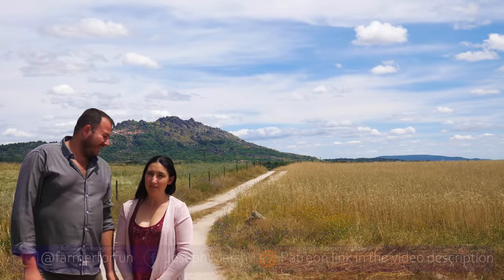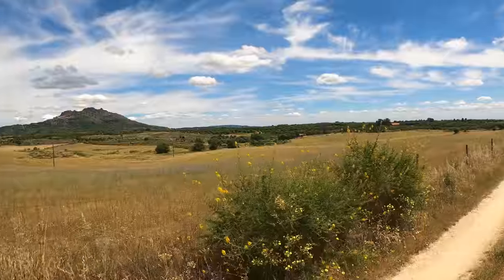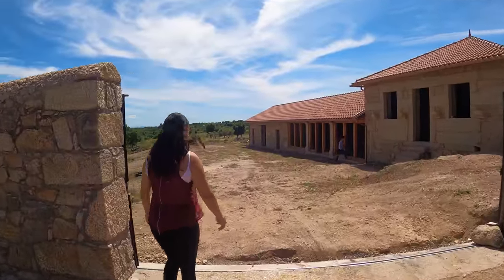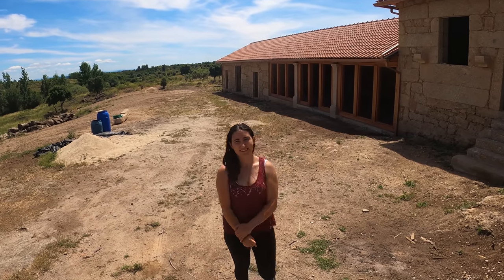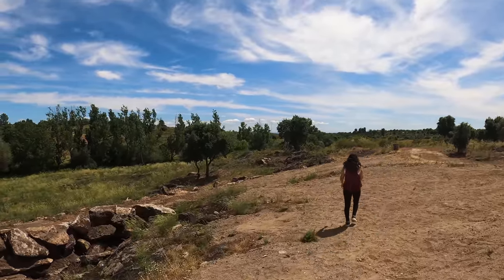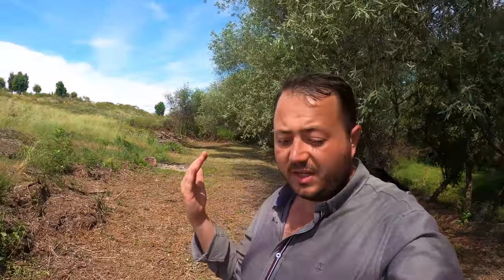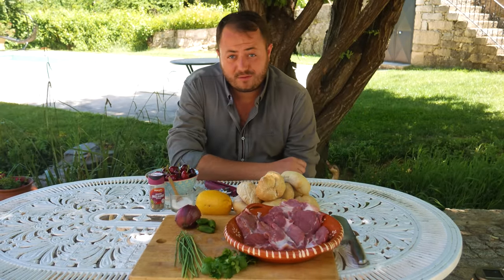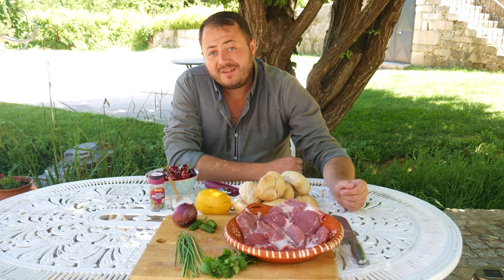MASSIVE LUXURY STONE FARM HOUSE FOR SALE IN CENTRAL PORTUGAL - MONSANTO CASTLE VILLAGE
Hi there! I am Joseph.
I have been an immigrant / expat living in central Portugal along with my beautiful girlfriend Mariana for six years now.

Together Mariana, my father Clinton and myself, would like to show you a bit of the daily goings on around our Portuguese farm / homestead / smallholding and all of the work we are doing whilst renovating, starting building projects, working with our livestock, DIY and trying to grow our little families own food!

In this episode we welcome you to join us in mid Spring time as we are given a tour around our dear friends farm house, which is for sale, in a rural mountain village in central Portugal.

We start the virtual tour by introducing ourselves as we explain the location of this wonderful gem of a farm and a little about the surroundings and local amenities.

We begin by walking up the long private shingle track, which gives fantastic access to the farm. Then we step onto the property itself, the first thing we see as we look around is huge cereal crop fields, which surround the property, as well as lots of cork oak trees and olives. There is a large farm house of 243m2 sitting at the end of the driveway, as we walk through the large newly built gate and impressive granite wall.

Mariana and I both walk through the lovely gateway, speak a little about the property and make our way onto the farm, where first of all we walk down to the very bottom of the land, where there is a beautiful large stream that borders the farm. It is a wildlife paradise here and evidence of animals can be seen everywhere you look, foxes, genet, wild boar, fallow deer, rabbits and more!

Once we discussed the farm itself, the biological septic tank that has just been fitted and the borehole, which provides the house with clean, drinking water. We make our way up to the farm house. Where we talk a little about how the owner has built this house specifically to sell it, there are still a little bit of works to go until the house is completely finished, namely the fitment of the doors and windows, the flooring and of course the piping that will need to be placed once the new owner has decided where exactly they would like the bathrooms and kitchens to be fitted.

We walk right through each and every one of the properties rooms, firstly the three guest suites, which would make an absolutely amazing bed and breakfast style guest accommodation, or just extra living space for a larger family. Then a long beautiful open plan living / kitchen space with carpentry work to die for! The carpenter is absolutely fantastic at his job and really has made these chestnut roof beams in a truly beautiful way, all held together by wooden pegs.

After we had looked around the entire farm house we took a trip back to our own farm, where it is indeed cherry season, being a cherry farm this is of course our most favourite time of the year.

First things first though, we saw that our own appetites were appeased as it was lunchtime, so I set the barbeque alight and made some pork neckbone rolls with cherry salsa, very nice it was too.

Once lunch time was out of the way we set to work, with our harvest. We are having a poor yield this year with an approximate 90% less cherries on the trees than normal years. Never mind though, perhaps the next crops will be better, with our grapes and olives.

I interview my dear mother as she is our farms 'quality control', so to speak, and she deals with all of the choosing, sorting and weighing of our harvest. She is also babysitting my lovely little Chloe whilst Mariana, my father and I pick the cherries.

At the very end of the day I sit underneath the infamous Fundao cherry trees and enjoy a nice beer as I enjoy the dappled evening sunshine and a few cherries too. Bye bye for now!

See our journey to self sufficiency / permaculture / organic farming living in Portugal, trying to produce as much of our own food planting vegetables, growing fruit trees as well as looking after all our animals, such as our chickens, turkeys, geese, ducks, quail, rabbits and sheep - Shortly pigs too!

- Growing vegetables, raising meat and foraging on our cherry farm in Portugal’s Beira baixa, Fundão

IF YOU ARE PORTUGUESE OR TRYING TO LEARN PORTUGUESE PERHAPS CONSIDER TURNING ON SUBTITLES FOR THIS VIDEO, MARIANA & I HAVE CREATED SUBTITLES IN PORTUGUESE, MAYBE THEY MIGHT COME IN HANDY WITH LEARNING A WORD OR TWO! CLICK THE 'CLOSED CAPTIONS' BUTTON ON THE VIDEO AND THE SUBTITLE OPTIONS WILL APPEAR.